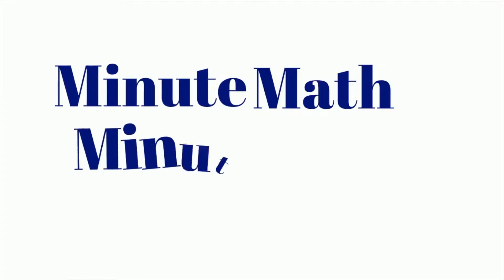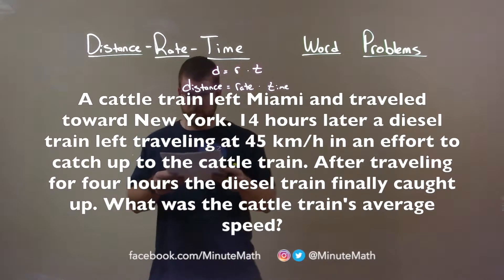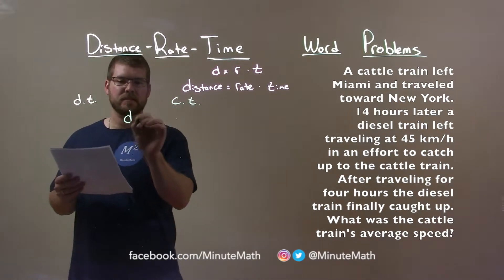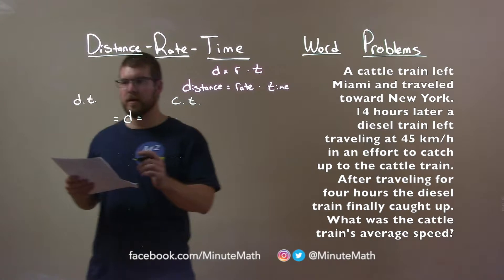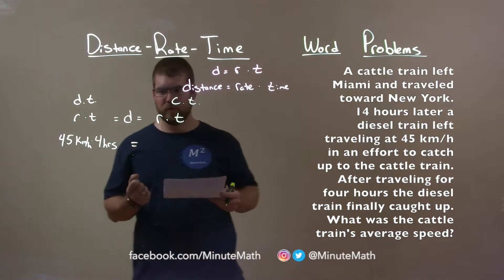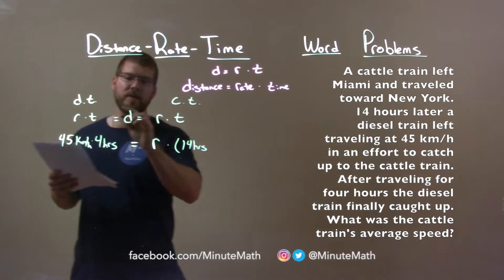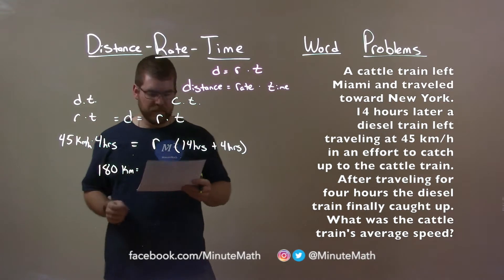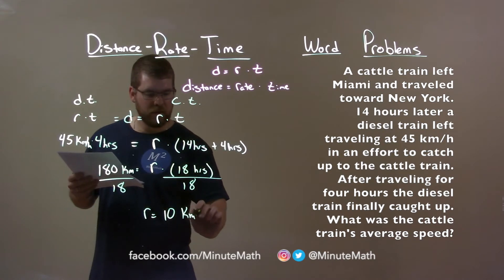A cattle train left Miami and traveled toward New York. 14 hours later a diesel train left...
In this math video lesson on Distance - Rate - Time Word Problems, I answer the following word problem: A cattle train left Miami and traveled toward New York. 14 hours later a diesel train left traveling at 45 km/h in an effort to catch up to the cattle train. After traveling for four hours the diesel train finally caught up. What was the cattle train's average speed?